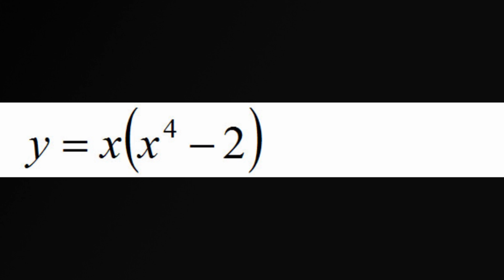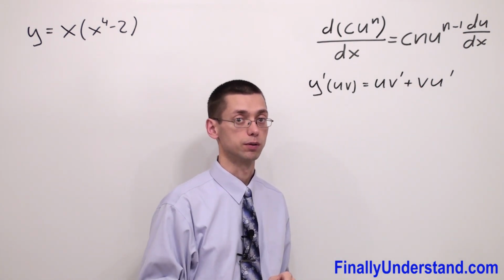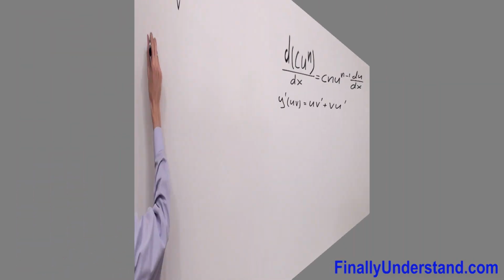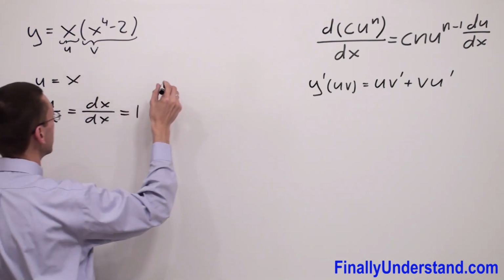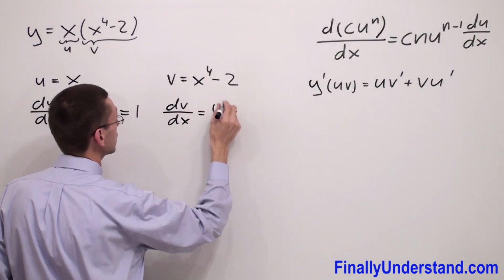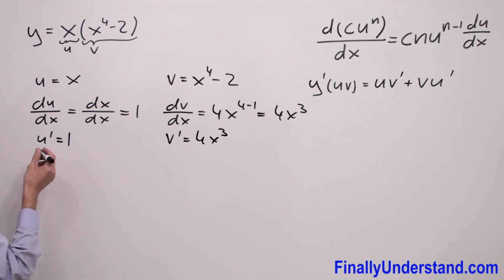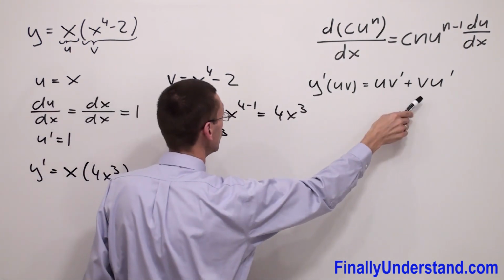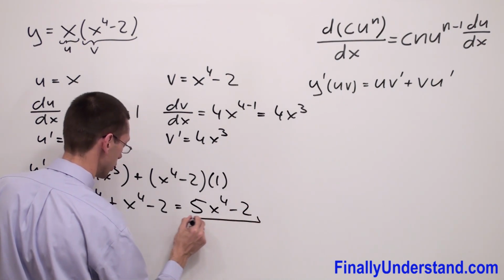Find the Derivatives of Products or Quotients of Functions 52